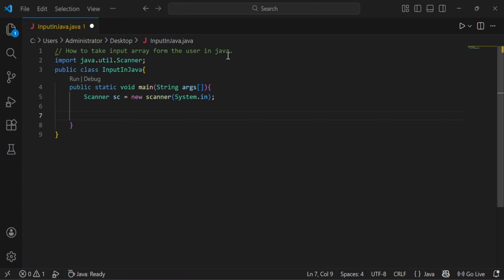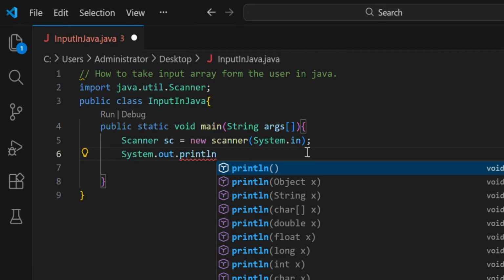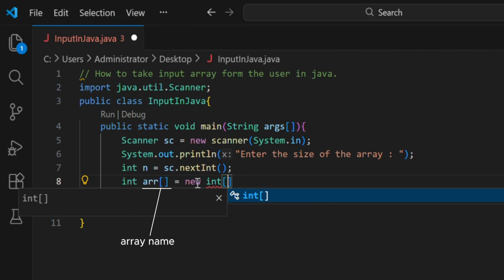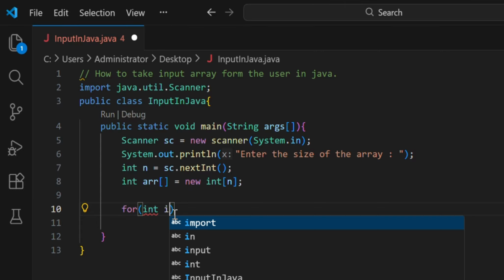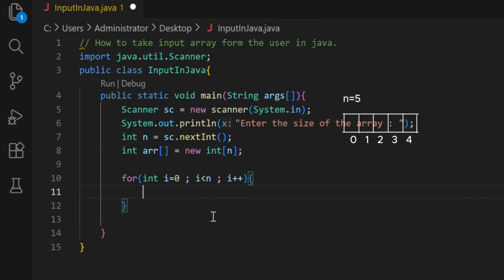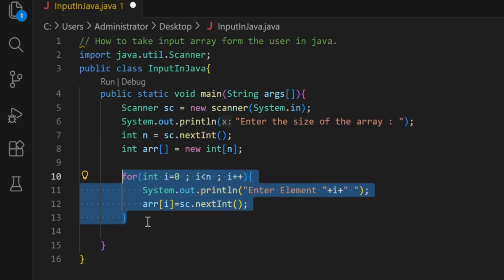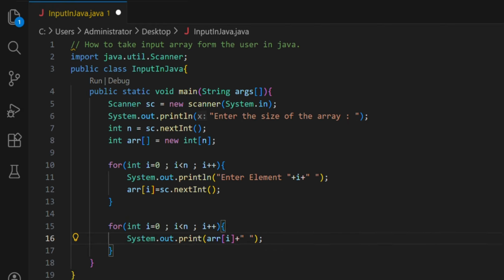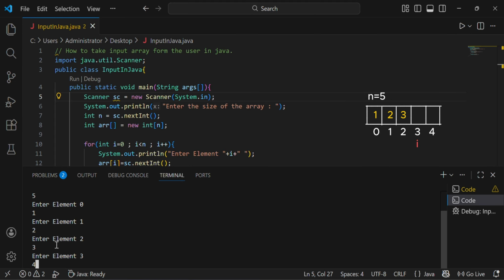How to Take Array Input from User in Java | Java Arrays for Beginners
In this video, you will learn how to take array input from the user in Java using the Scanner class. This tutorial is explained in a simple, step-by-step manner, making it perfect for beginners and students who are learning Java arrays for the first time.

📌 What you will learn in this video:

What an array is in Java
Why arrays are used in programming
How to declare an array in Java
How to take array size from the user
How to input array elements using a loop
How to print array elements on the screen
Common mistakes beginners make while working with arrays

This video is useful for:
Java beginners
College students
Exam and viva preparation
Anyone learning Java programming basics

👉 By the end of this video, you will be able to take array input from the user and display it confidently in Java.

💬 Practice Question:
Write a Java program to take 5 elements in an array and print them.

array input in java
java array user input
scanner class in java
java arrays for beginners
java programming
java tutorial
input array java